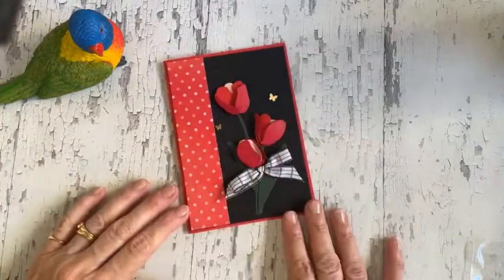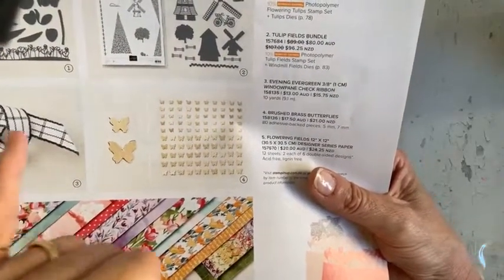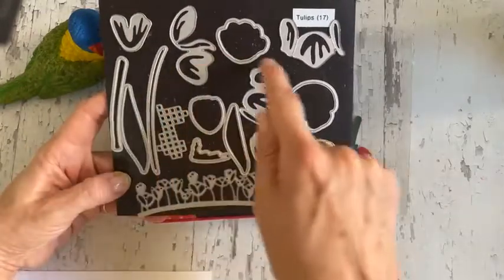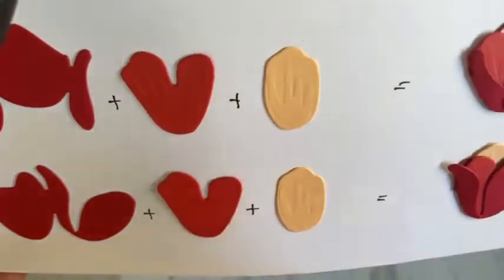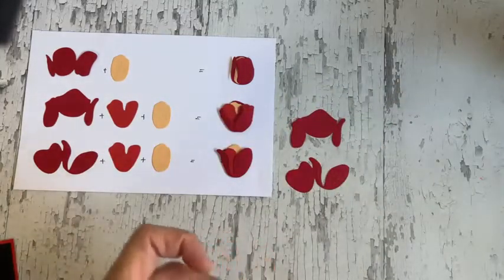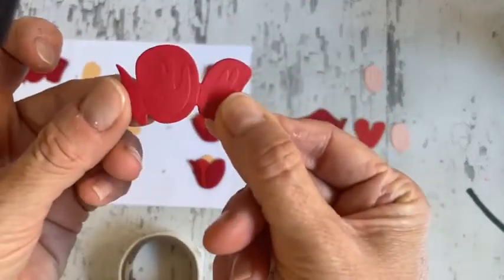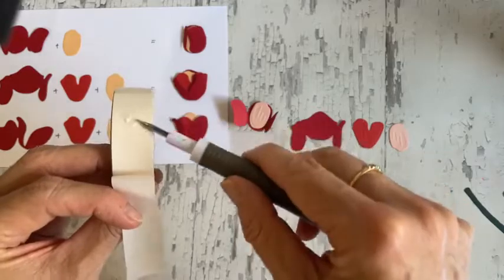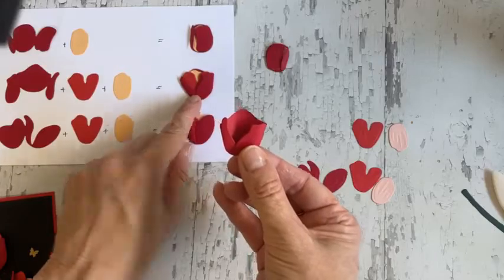How to assemble Stampin' Up!s Tulip dies to make a beautiful card!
How to adhere, some tips to give your flowers shape and a few ideas to give your card some pizzazz with a sparkly background.

I am an Australian Stampin' Up! demonstrator - if I can help you with your crafty inspiration I have done my job!!